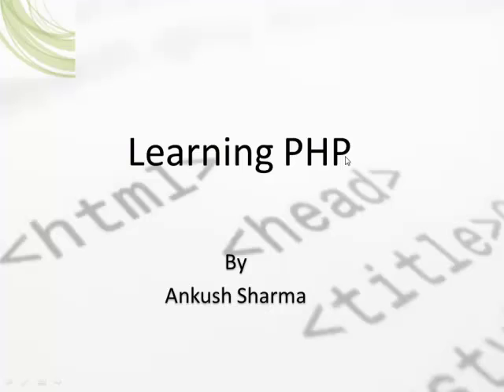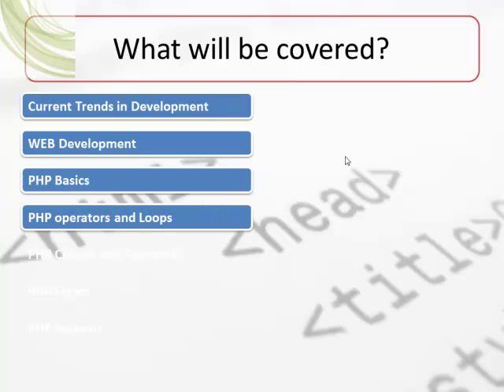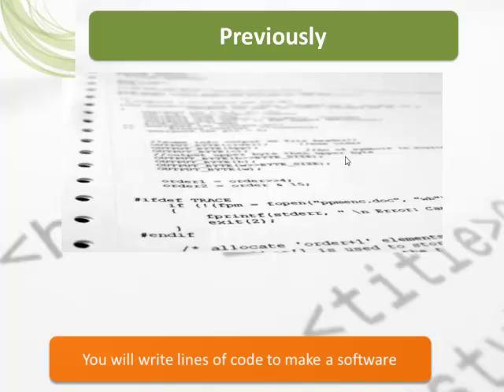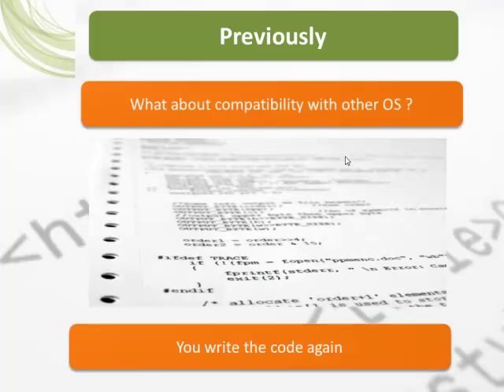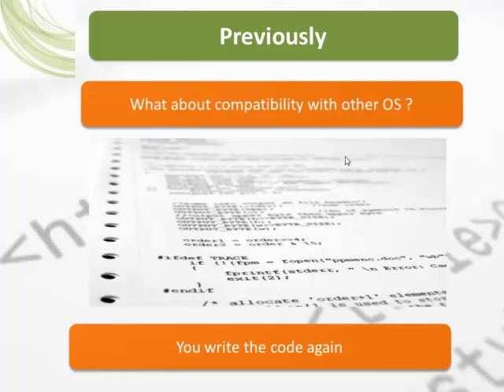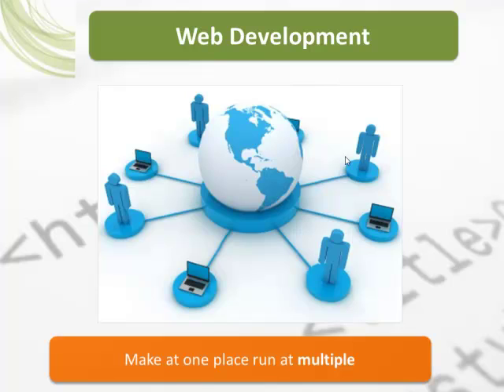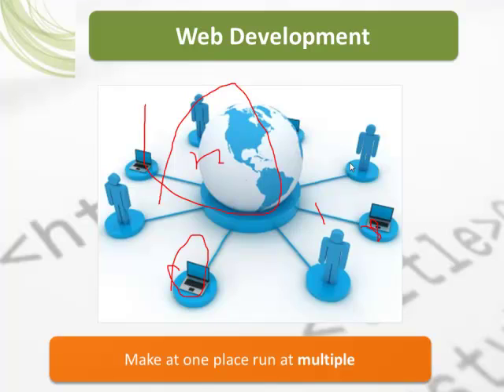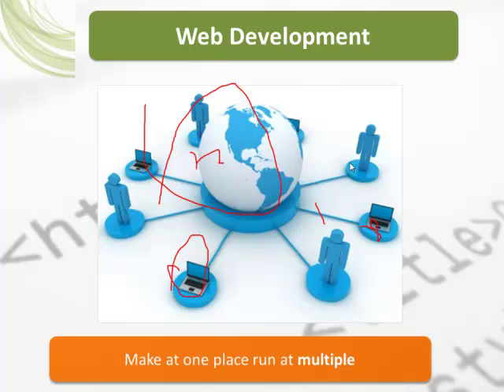PHP Lecture part 1.mp4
Introduction of PHP by Mr. Ankush Sharma